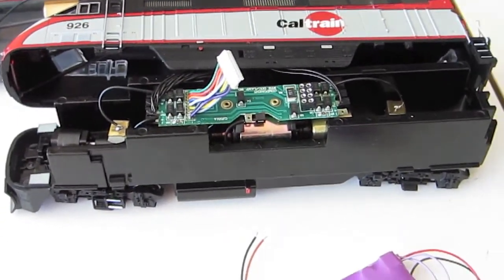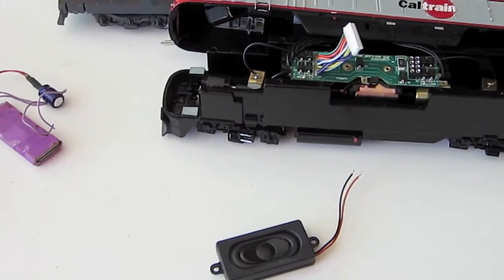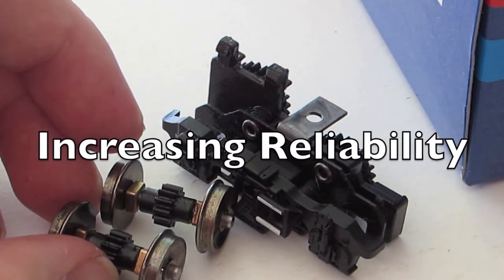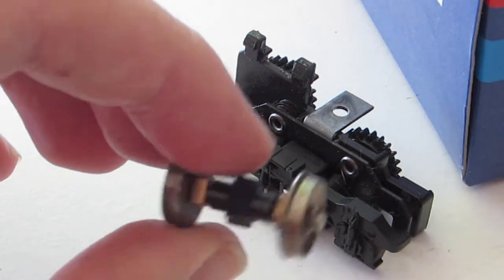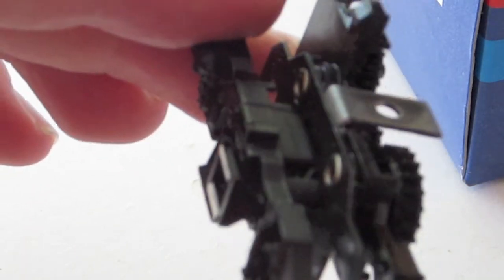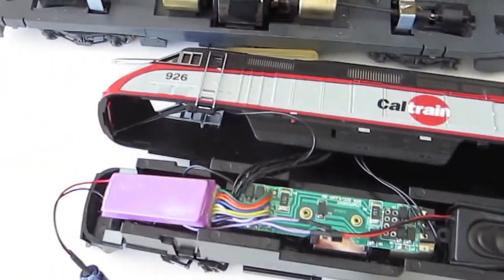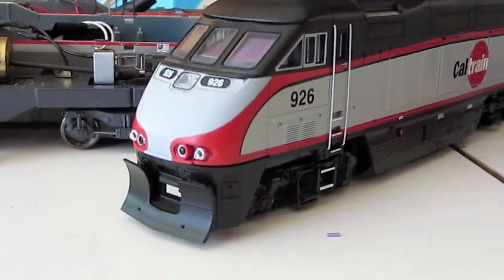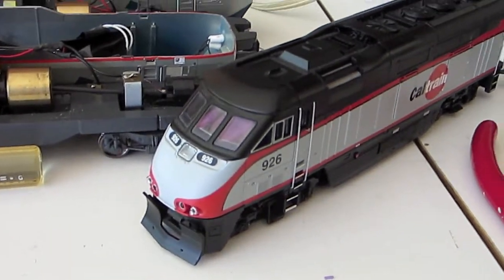Installing Tsunami sound in minutes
A very fast and easy way to have amazing sounding HO scale locomotives!